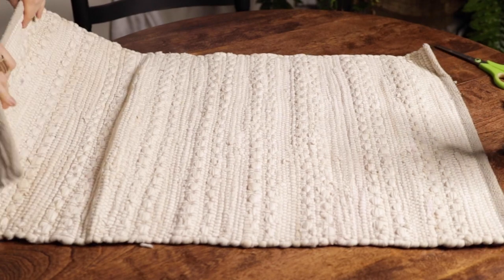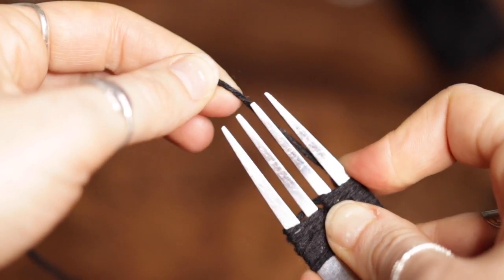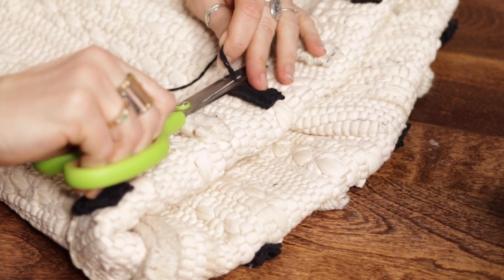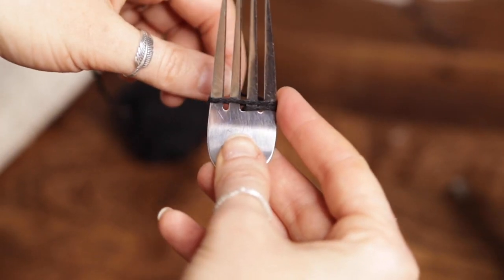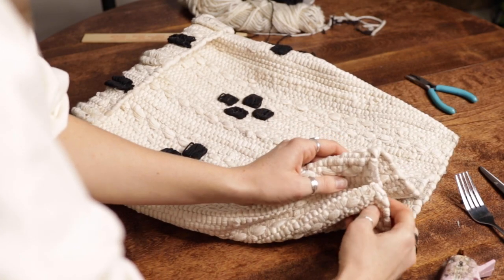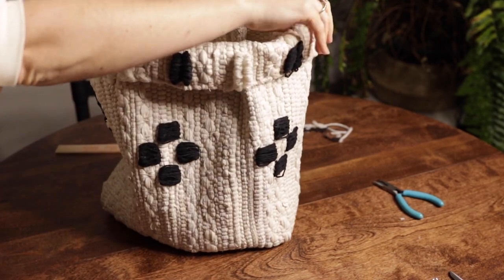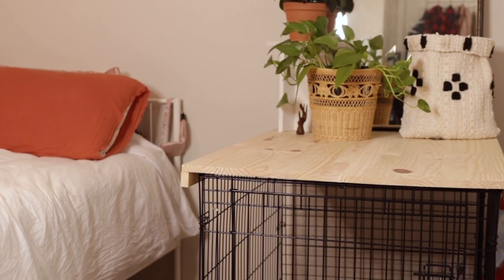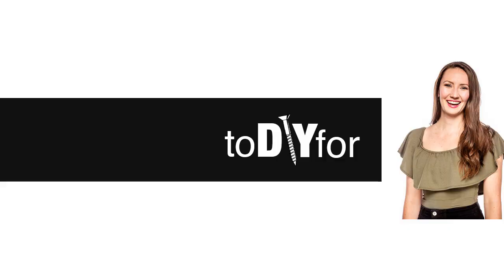DIY $5 Rug Basket | Inspired by Anthropology Decor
Making these decorative rug baskets are a lot easier than you think!
All it took was a $5 rug, some hot glue, and some easy yarn techniques using a fork to get this look! It makes the perfect decorative storage basket!